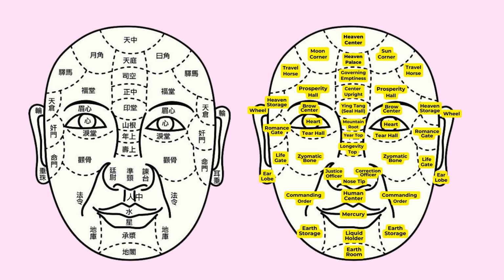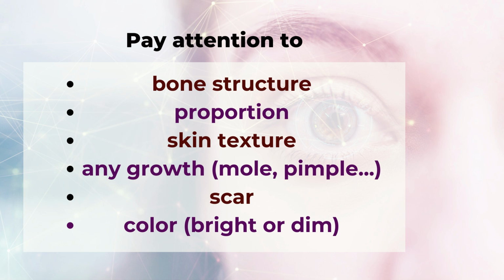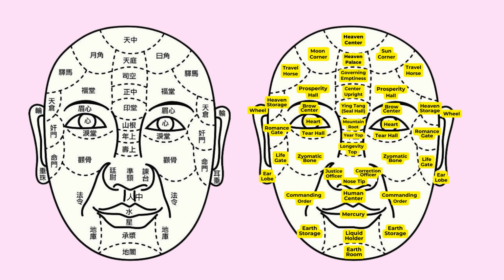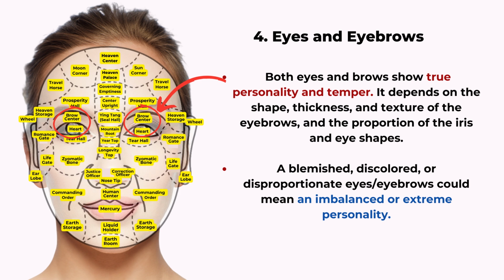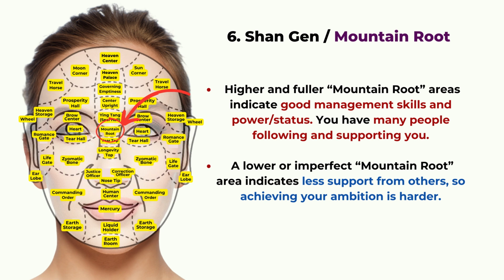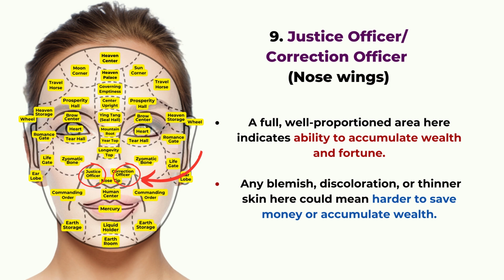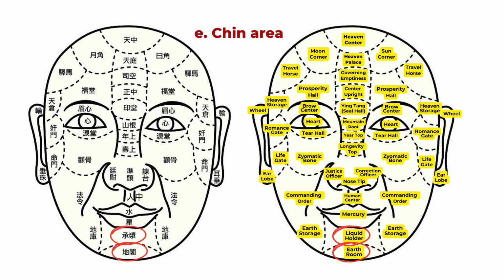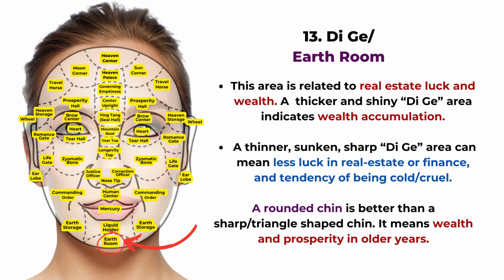Chinese Face Reading Basics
Chinese face reading is an ancient way of predicting fortunes. It is challenging to master but not hard to understand the basics. Despite the differences in schools and charts, some common basic concepts exist. This video shows you what to look for when starting Chinese face reading and what we can do to improve our luck. The face is a reflection of our personalities. If we modify our attitude and behavior, our appearance will change in the long run.

*Sometimes I do make mistakes. Please kindly point them out in the comments. I am open to discussion and different opinions.

💻 Visit the Picturehealer website for blog posts and Feng Shui consultation